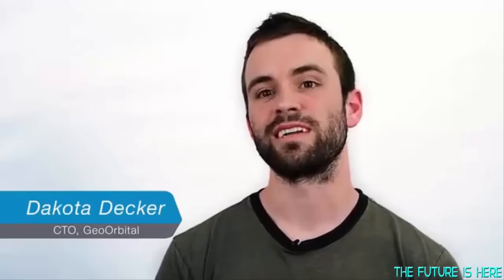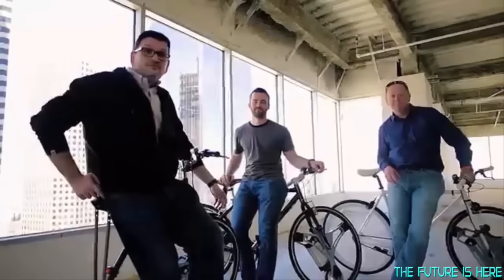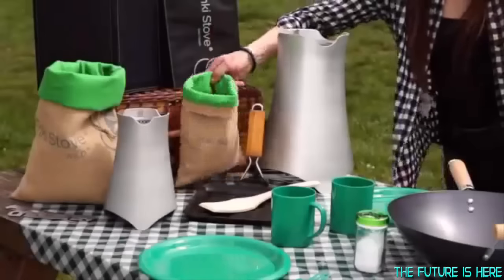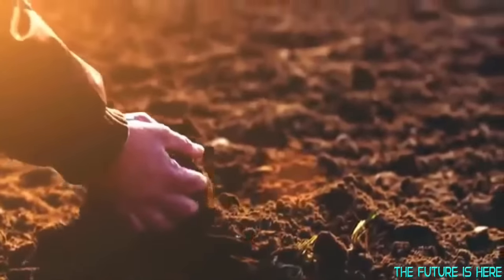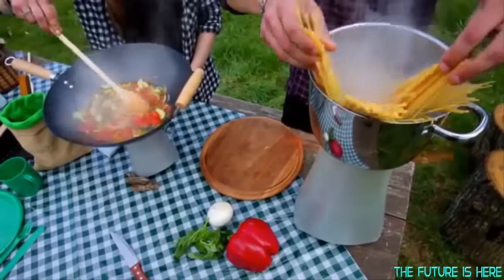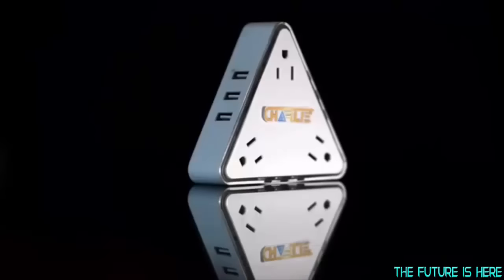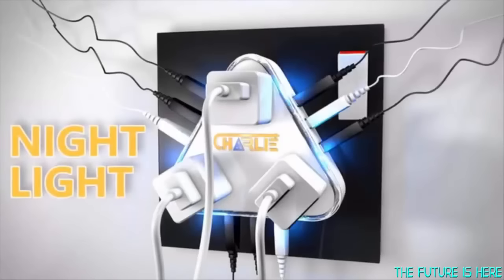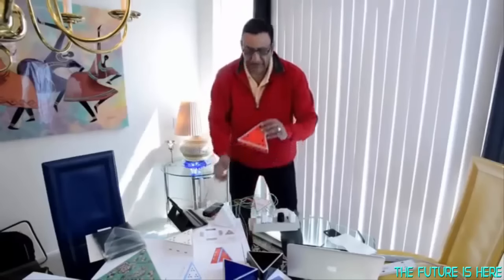Top Futuristic Gadgets & Inventions You Will See in 2016 - 45